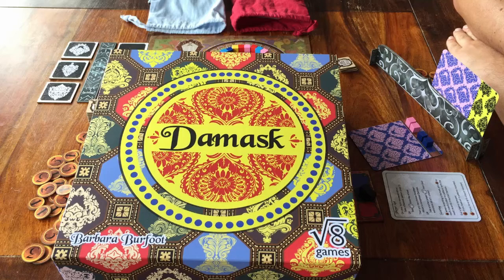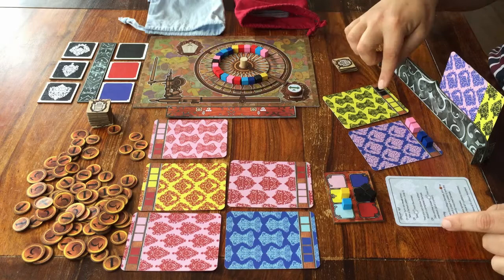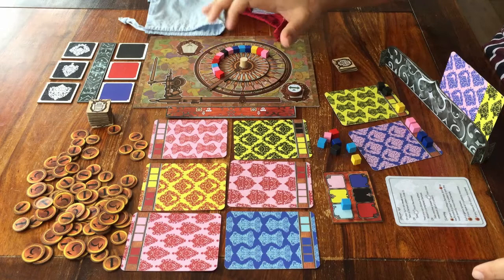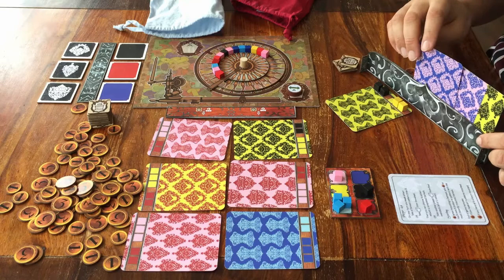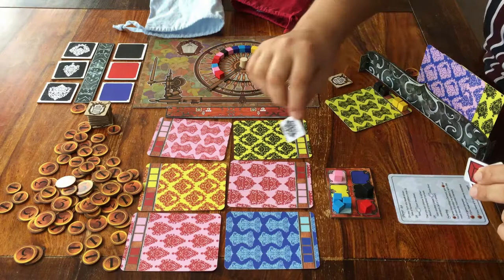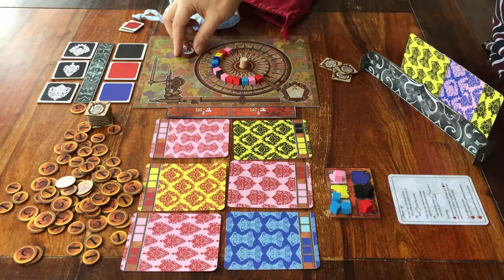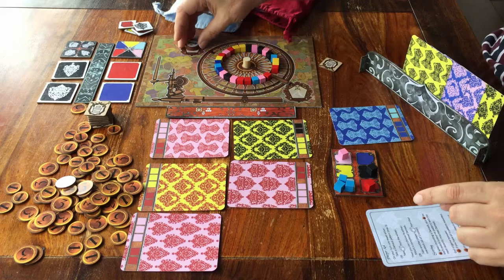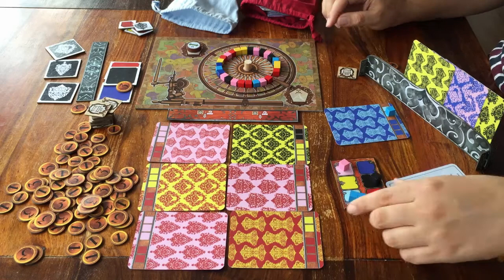Damask - Part 2: how to play | JLTEI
Another JLTEI exclusive first look.
Two corrections: when you put up a card that has two colour matches with the card next to it, that gives you 2 money. So putting up a card could earn you up to 4 money.

And you are allowed to take cubes counter-clockwise.

And I forgot to mention that spending 1 random "guild token" is also good for removing one row of cards from the display, and put out new cards from the bag.

A tutorial for the board game "Damask".

It will be available on the crowdfunding website GAMEFOUND starting April 27th 2022. Here is the link so you can already follow the project:

DAMASK
Designer: Barbara Burfoot
Artwork: Rusembell
Publisher: Radical 8 Games